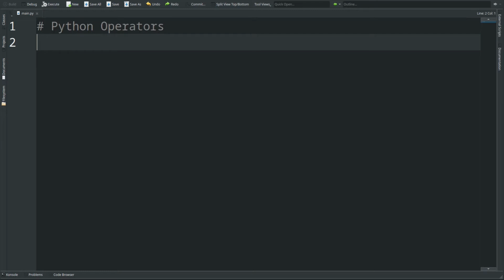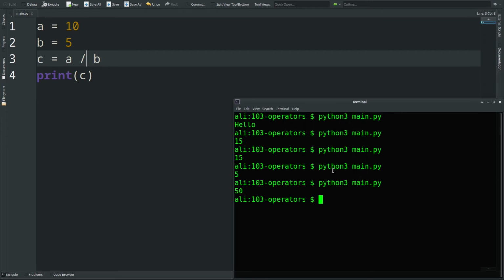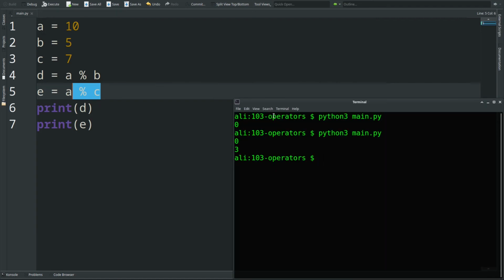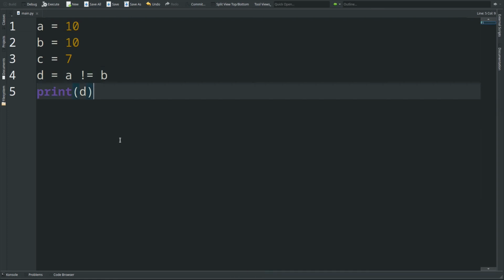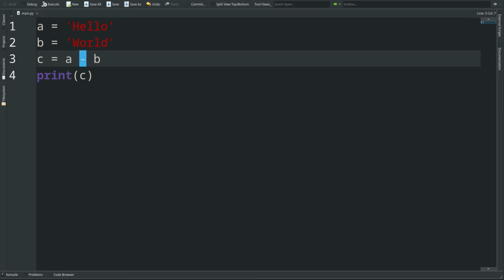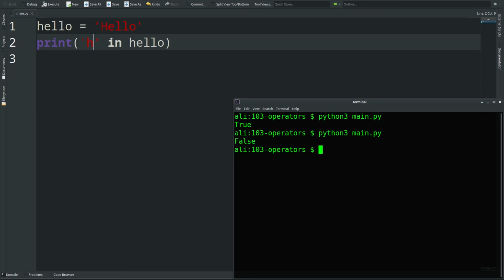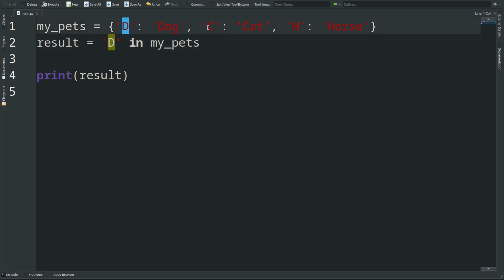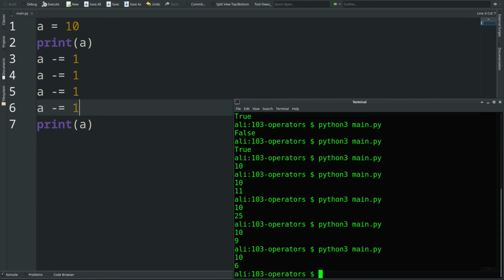Python Operators: Python beginner tutorial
In this tutorial we discuss Python's assignment, arithmetic and comparison operators. We also explore their basic usage without going into too much details. This video is for absolute beginners.